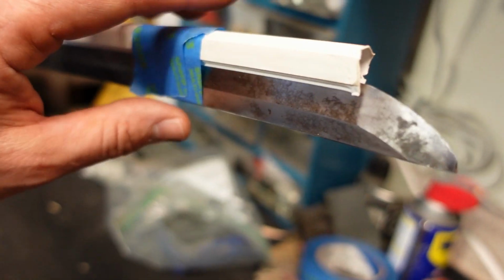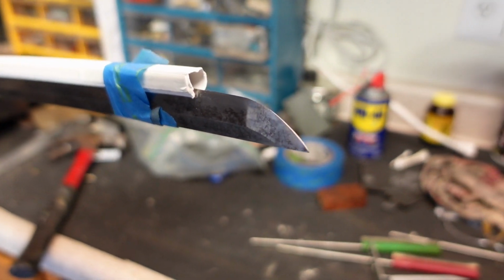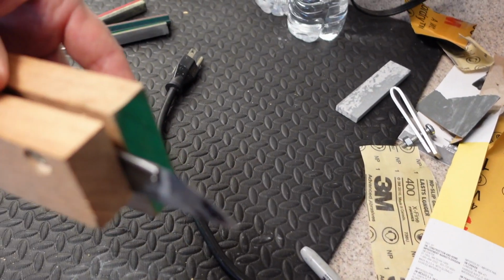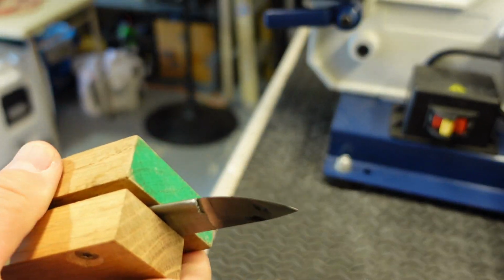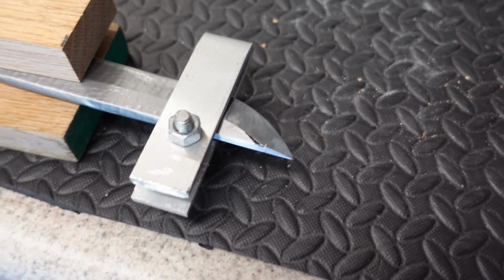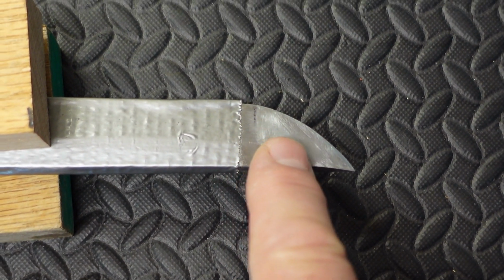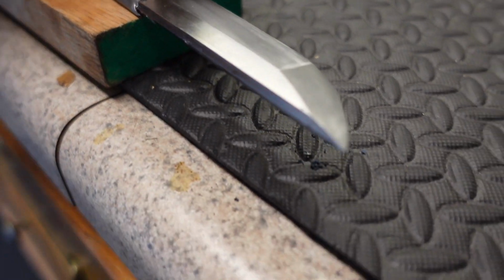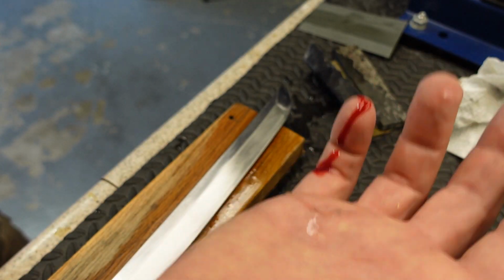Restoring 100 year old Katana sword Part 3: Reshaping the Kissaki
Warning graphic content - Katanas are sharp! One way you can tell the difference between a real katana sword and a reproduction is how sharp they are!
I sliced my pinky pretty good!